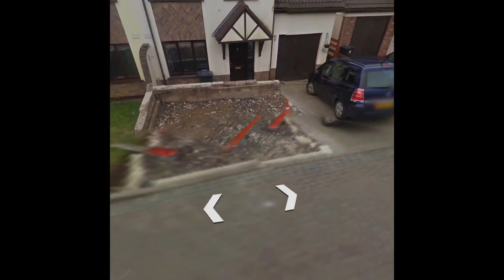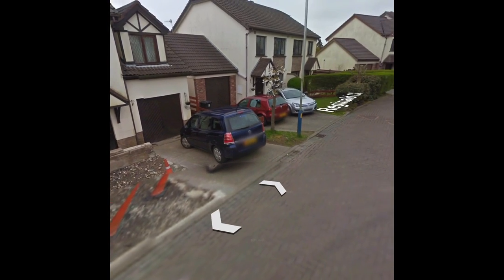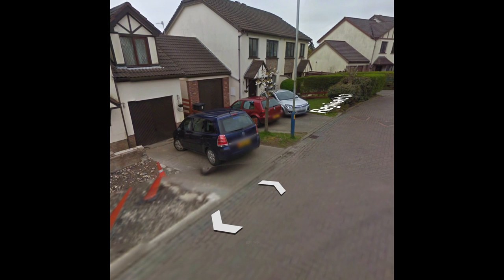GeoGuessr Tips Part 1